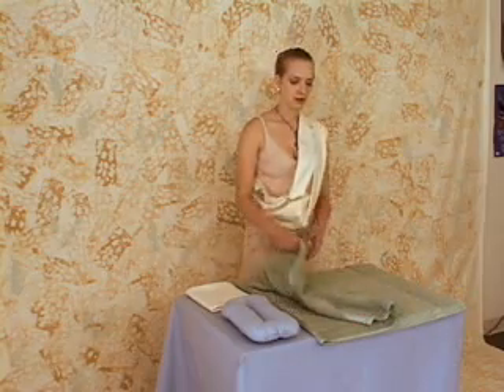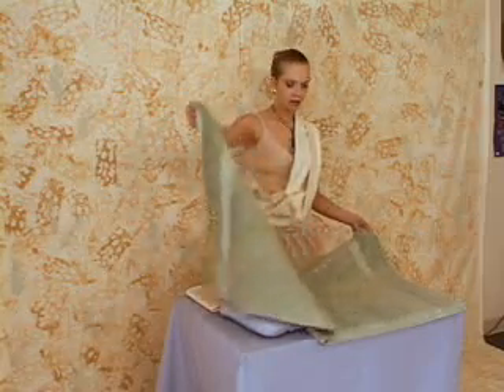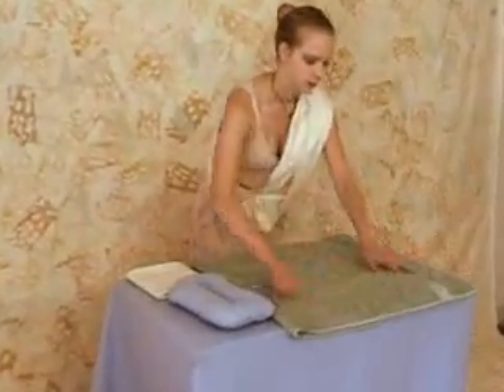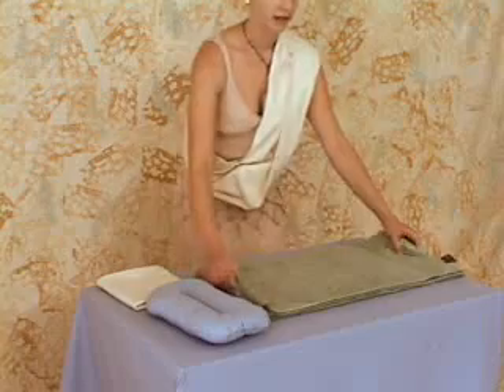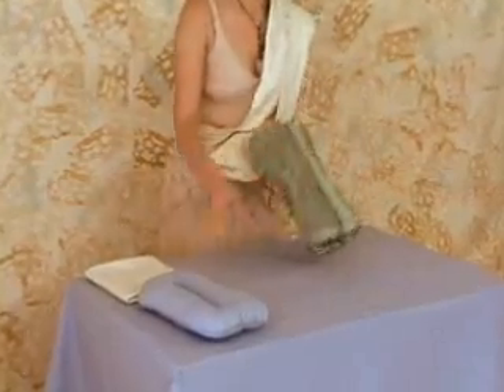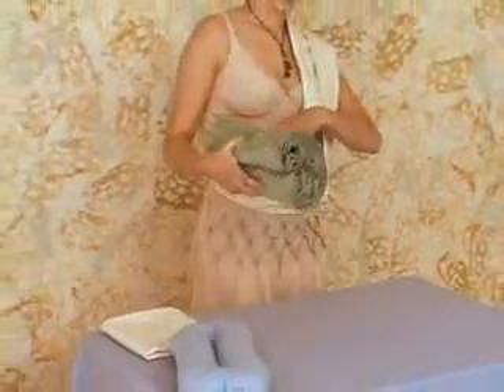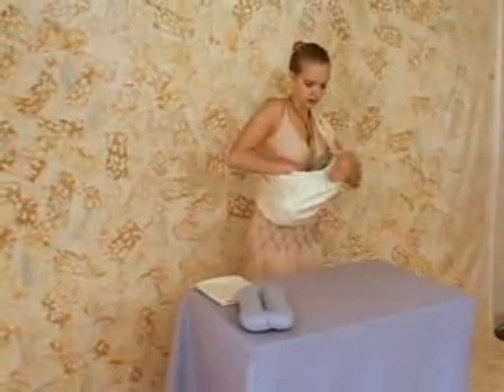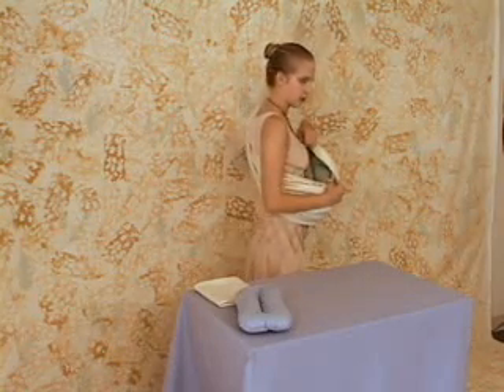Correctly Using a Towel in place of Pillow in your carrier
Some people prefer to carry the newborn using some extra support, such as our Infant Support Pillow.  Another option would be a cotton bath towel folded in this specific way.  Without the support, the newborn will most likely curl up into a semi fetal position. With the pillow for support, the infant s head and body are held more upright. Both are fine for the infant.